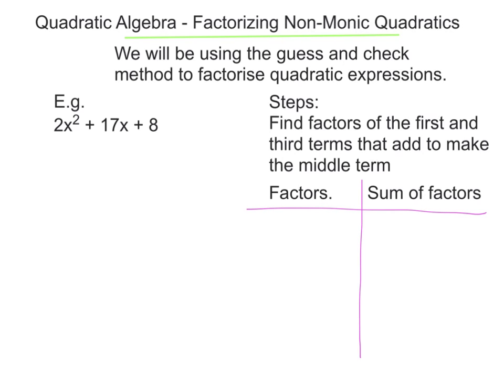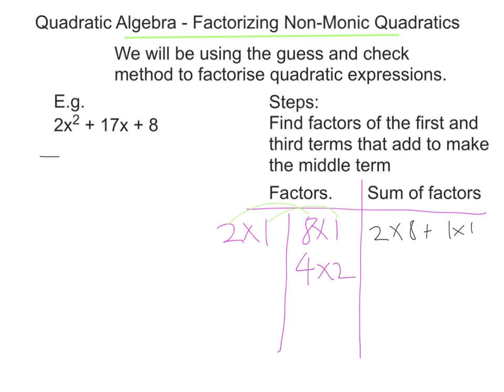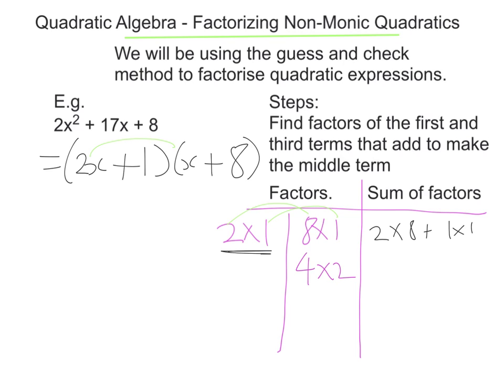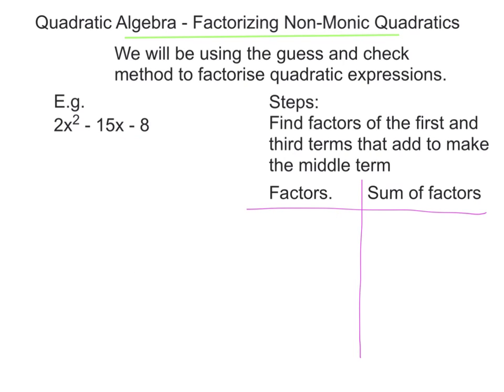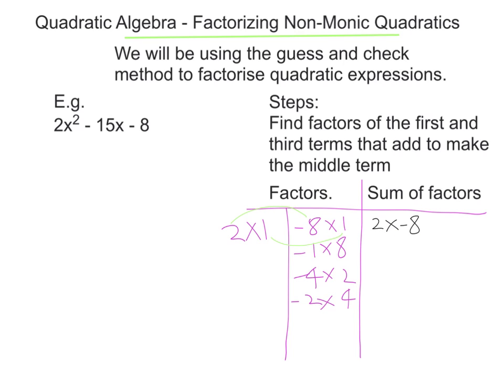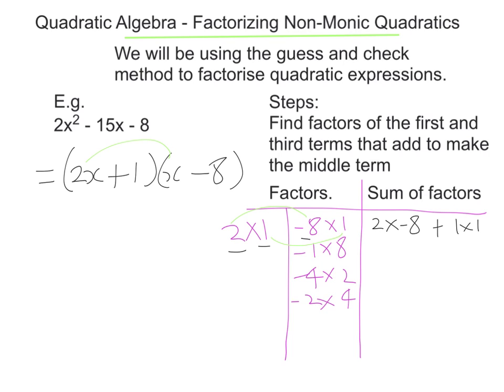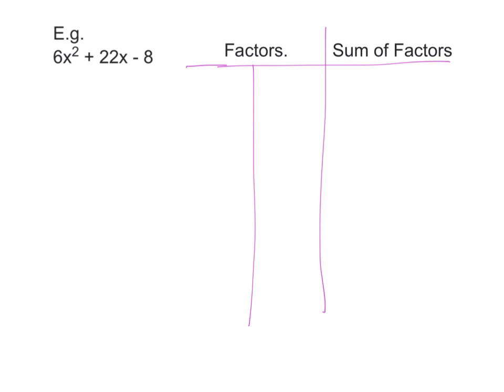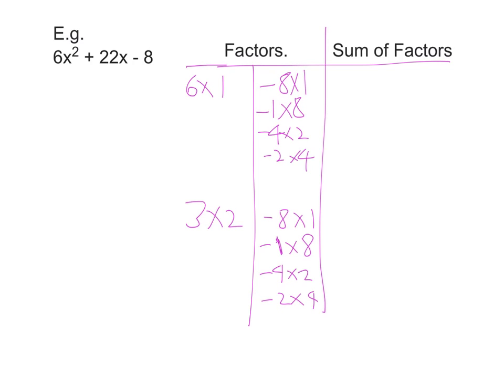Year 9 Quadratic Algebra - 16.4 - Factorizing non-monic quadratics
Factorizing non-monic quadratics